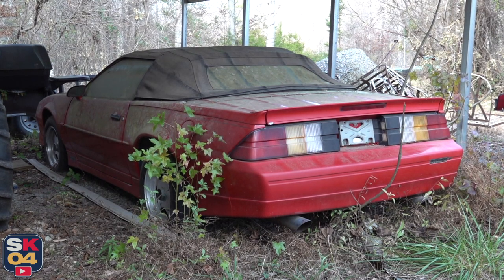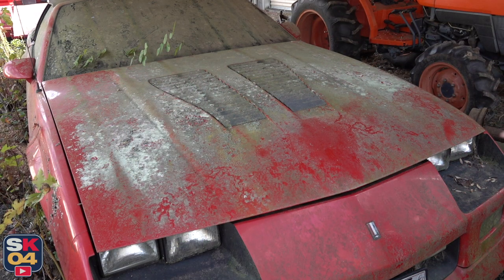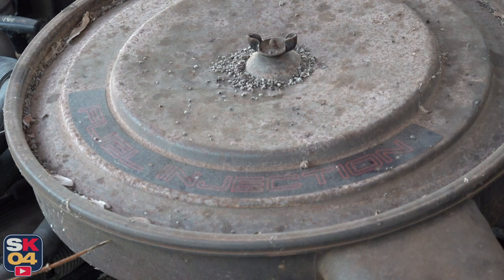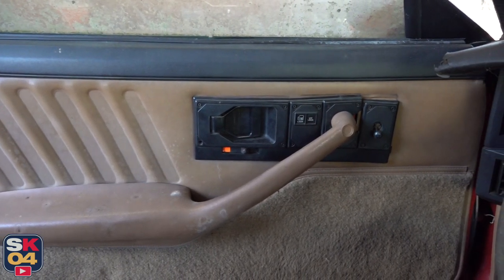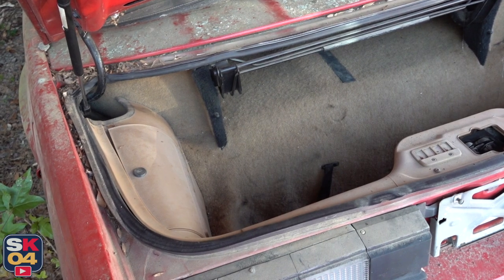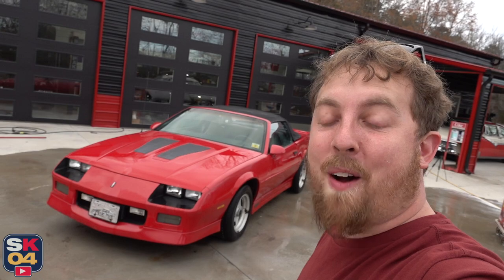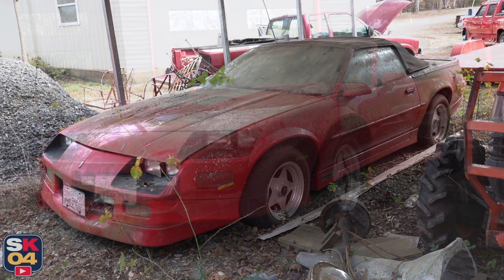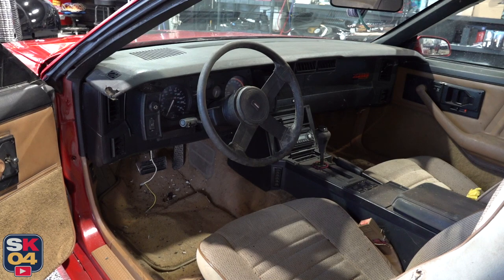Rescuing A Forgotten Chevrolet Camaro IROC-Z Convertible...First Detail In YEARS!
For more information on the newest line of Pro-X-One detailing products from O'Reilly Auto Parts, check out this link!

In today's video, I'll be rescuing a forgotten 1988 Chevrolet Camaro IROC-Z Convertible and giving it the first cleaning it's had in at least 15 years (probably longer than that)!  I'm pre-planning future content once I finish up several other builds and this car is part of those plans!  I will not be doing any kind of mechanical work on this car in the near future as I have several other things I have to get through first so consider this a "teaser" of what's to come!  What I'm really excited about, aside from it being a convertible, are the possibilities this car will offer for future video content.  This video will focus on detailing!  Obviously, the car is in pretty poor shape and of course doesn't run at the moment, but just wait till you see the DRAMATIC transformation from before to after!

Kyle